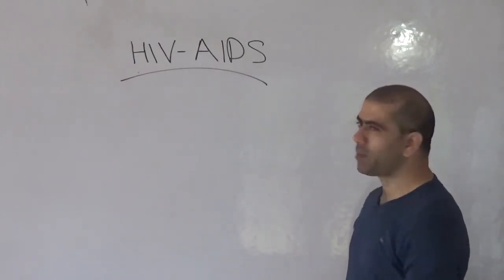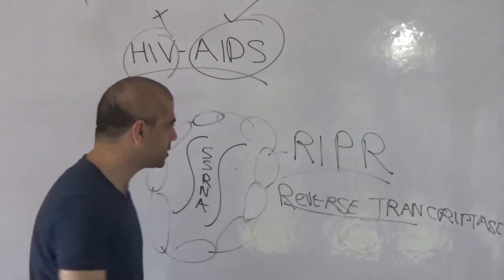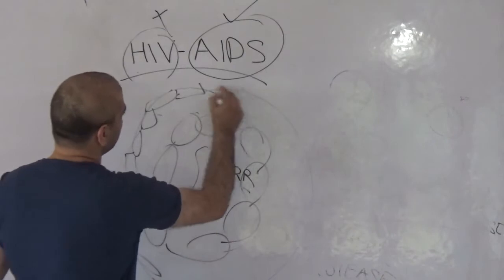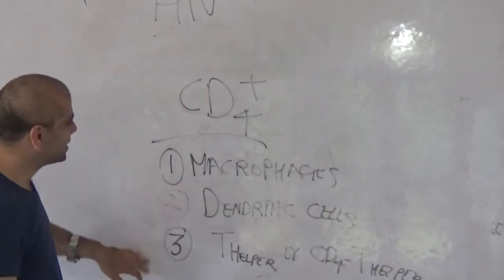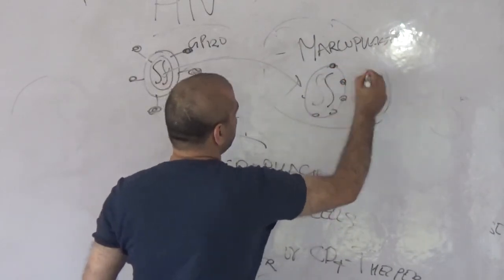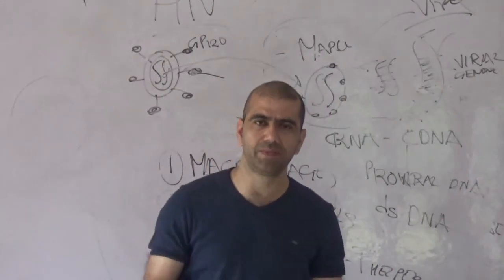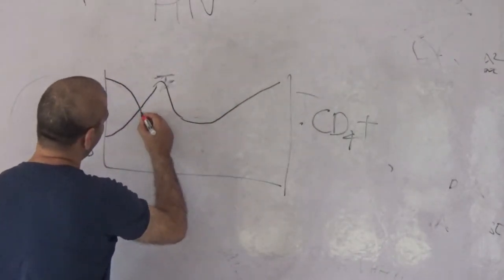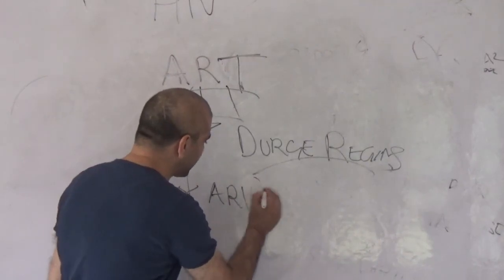HIV-AIDS-An Overview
This video briefly describes about the structure of HIV retrovirus and the enzymes involved in its pathogenesis